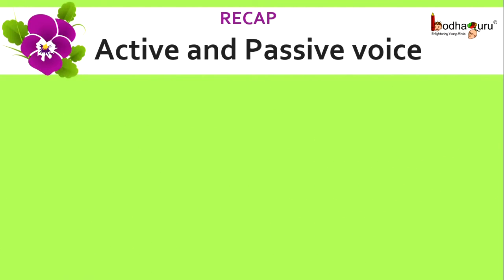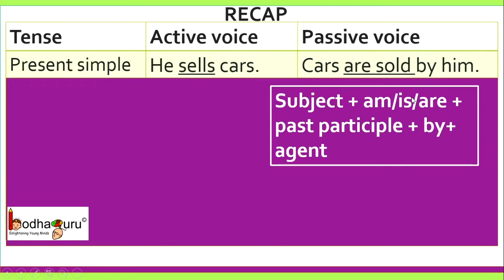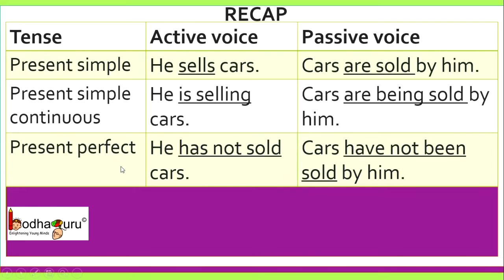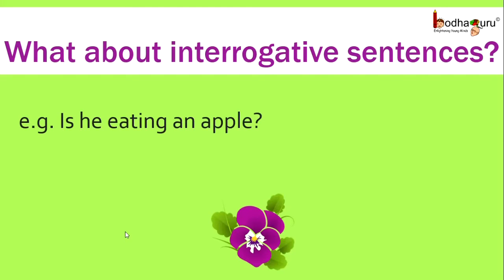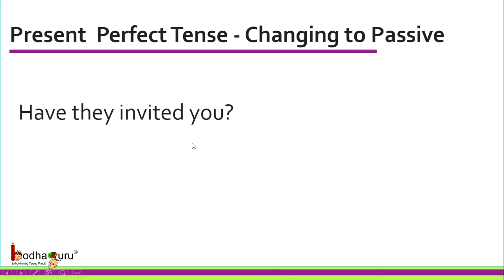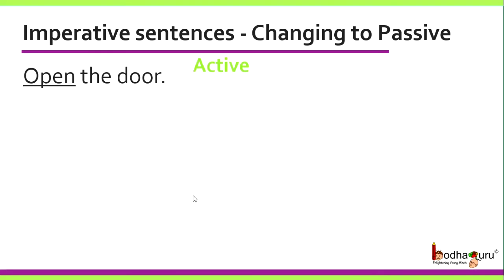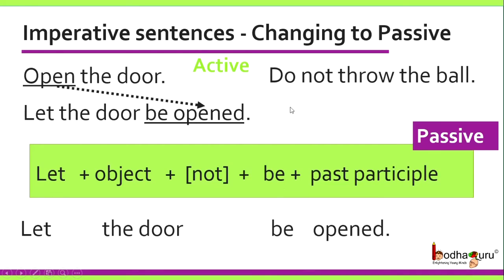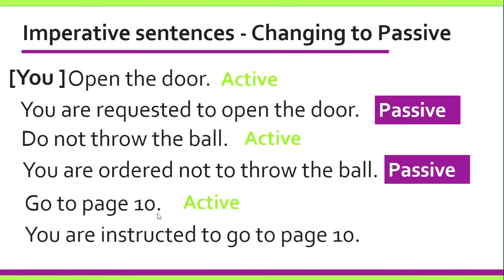English Grammar - Active to Passive Voice - Imperatives and Interrogatives in Present Tense - Part 2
Learn, what is active and Passive voice. In this part 2  understand how to change interrogative and imperative sentences in the present tense from active and passive voice.
Team BodhaGuru